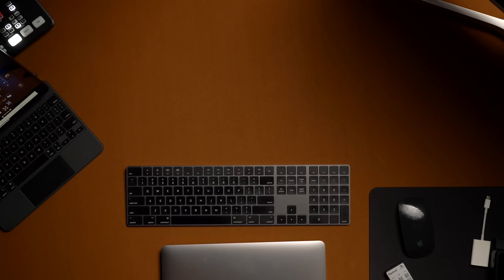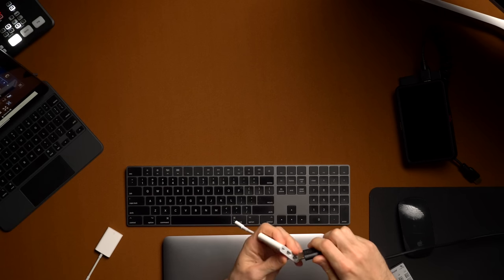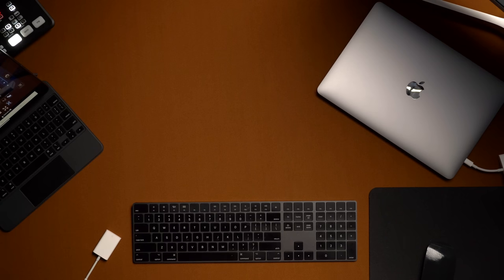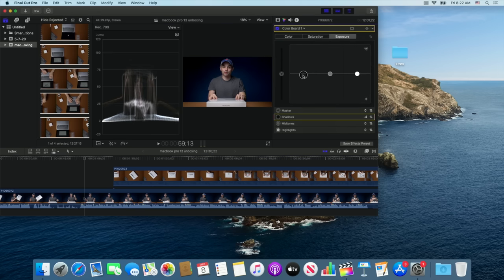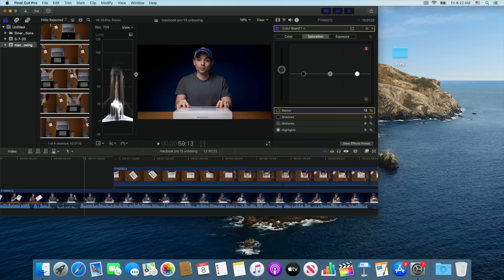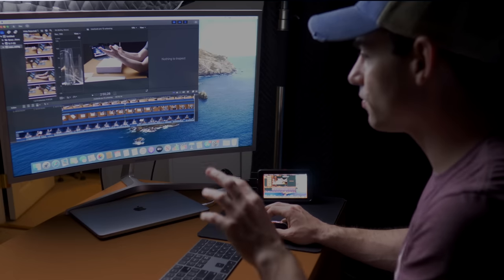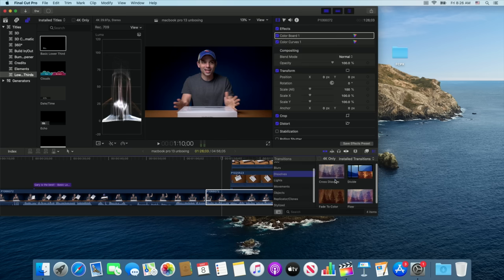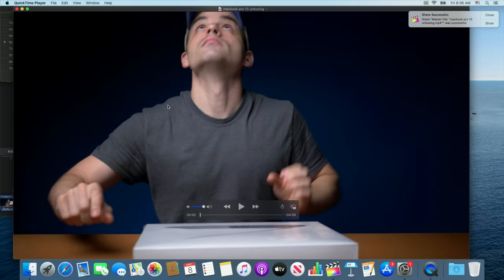Can YOU Use the Cheapest 2020 13" MacBook Pro as Your Only Video Editing Computer?!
I'm a gigantic fan of the MacBook Pro 13.  Its just about the perfect blend of power and transportability that you dont really see on too many devices.

But is the cheapest version powerful enough to be your only video editing computer?

Main Camera

Main Lens

Secondary Camera

Secondary Lens

Main Audio